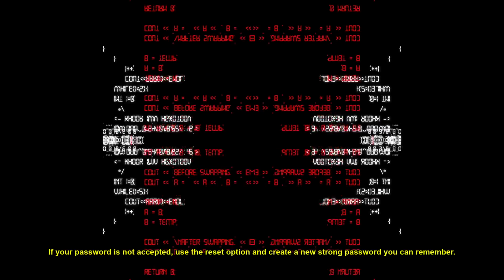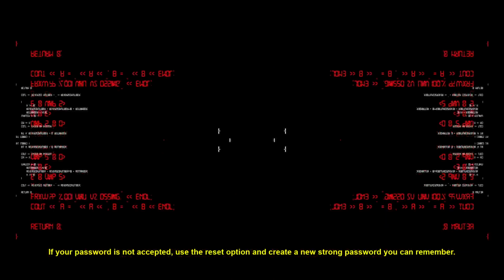How to disable Shopify email marketing tracking - Step By Step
In this step-by-step tutorial, we'll guide you through the process of disabling email marketing tracking in Shopify. If you're looking to maintain your privacy or streamline your email campaigns, this video is for you! Join us as we explore the settings and make the necessary adjustments to ensure your email marketing efforts align with your preferences.